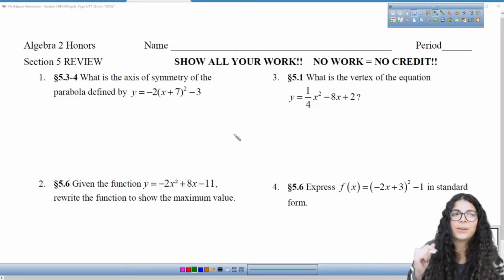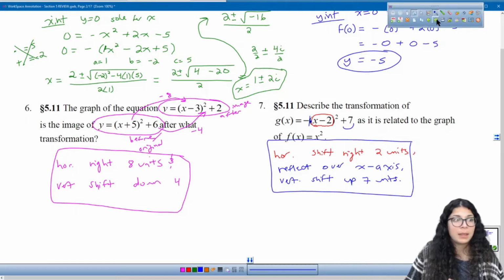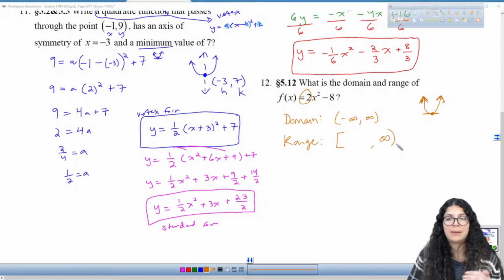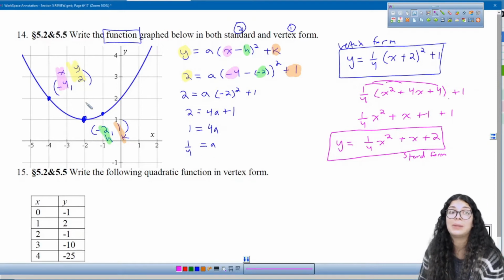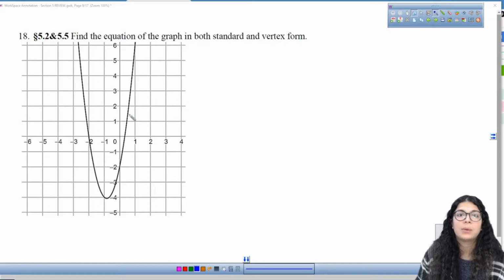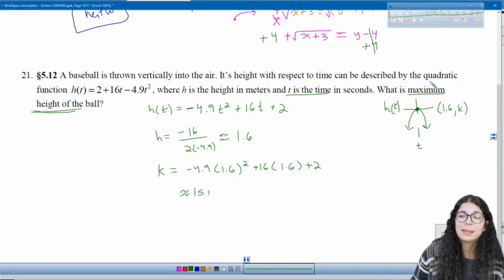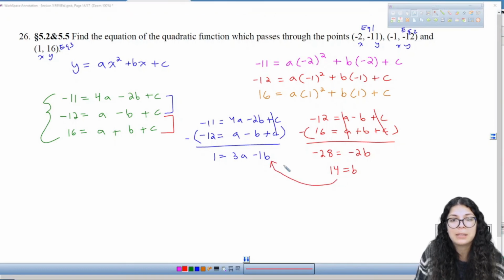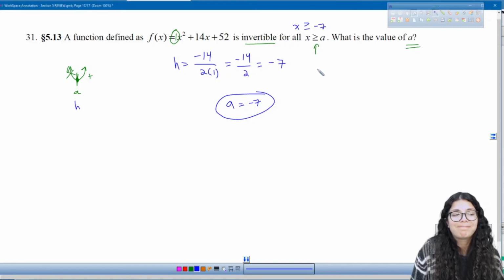Section 5 REVIEW: Quadratic Equations and Functions – Part 2 Graphing and Writing Quadratics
In this video I cover in detail every question on the Section 5 (Quadratic Equations and Functions – Part 2) REVIEW:

Time Stamps:
Question #1:   0:07  |  ANSWER @ 1:01
Question #2:   1:14  |  ANSWER @ 3:25
Question #3:   3:44  |  ANSWER @ 5:57
Question #4:   6:04  |  ANSWER @ 6:53
Question #5:   7:04  |  ANSWER @ 10:22
Question #6:   10:31  |  ANSWER @ 12:03
Question #7:   12:10  |  ANSWER @ 13:21
Question #8:   13:34  |  ANSWER @ 16:55
Question #9:   17:06  |  ANSWER @ 19:31
Question #10:   19:42  |  ANSWER @ 22:15
Question #11:   22:22  |  ANSWER @ 26:15
Question #12:   26:20  |  ANSWER @ 28:40
Question #13:   28:43  |  ANSWER @ 36:06
Question #14:   36:19  |  ANSWER @ 40:30
Question #15:   40:53 |  ANSWER @ 44:08
Question #16:   44:21  |  ANSWER @ 52:55
Question #17:   53:05  |  ANSWER @ 54:05
Question #18:   54:10 |  ANSWER @ 1:01:10
Question #19:   1:01:22  |  ANSWER @ 1:02:00
Question #20:   1:02:14  |  ANSWER @ 1:04:29
Question #21:   1:04:43 |  ANSWER @  1:08:00
Question #22:   1:08:22  |  ANSWER @ 1:10:45
Question #23:   1:10:51  |  ANSWER @ 1:13:12
Question #24:   1:13:29  |  ANSWER @ 1:15:55
Question #25:   1:15:59  |  ANSWER @ 1:17:10
Question #26:   1:17:16  |  ANSWER @ 1:22:20
Question #27:   1:22:49  |  ANSWER @ 1:24:17
Question #28 A:  1:24:30  |  ANSWER @ 1:26:52
Question #28 B :   1:27:08  |  ANSWER @ 1:30:57
Question #29:   1:31:09  |  ANSWER @ 1:32:10
Question #30:   1:32:15  |  ANSWER @ 1:33:28
Question #31:   1:33:37  |  ANSWER @ 1:34:46